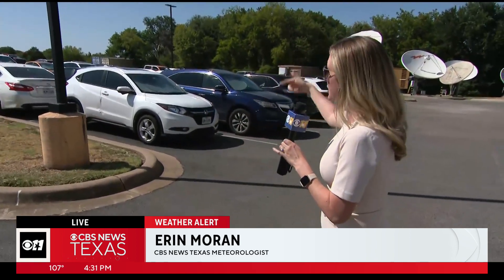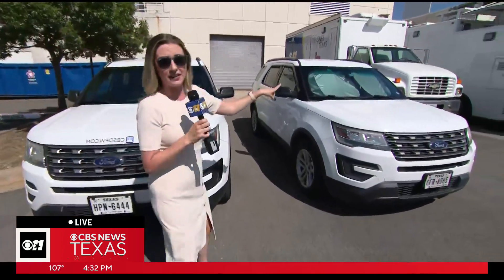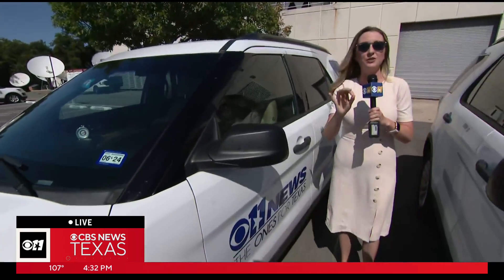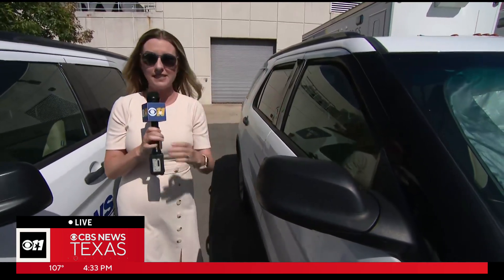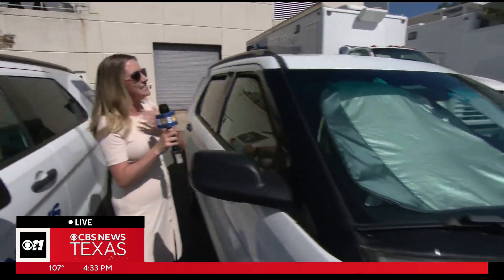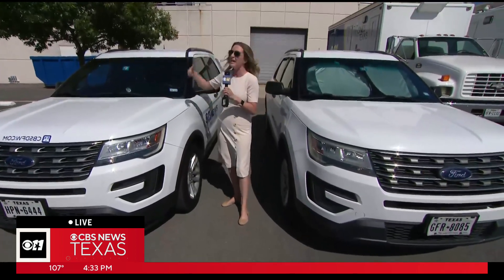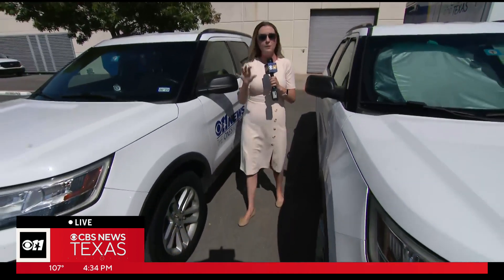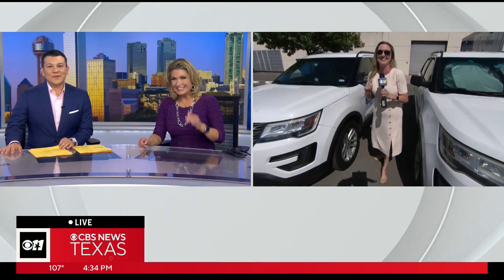Do sun shades really work?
After a newsroom debate over the effectiveness of sun shades, CBS News Texas conducted an experiment to find out.